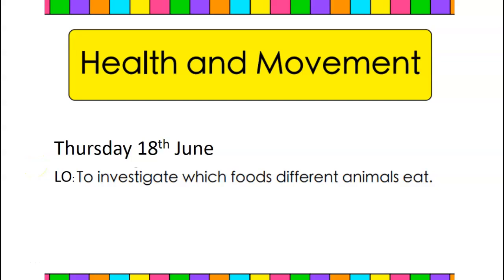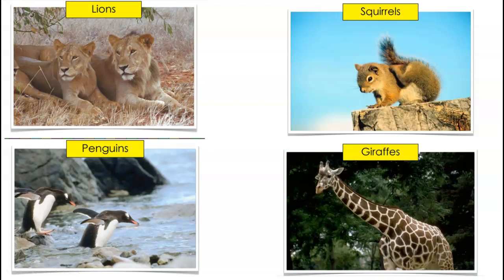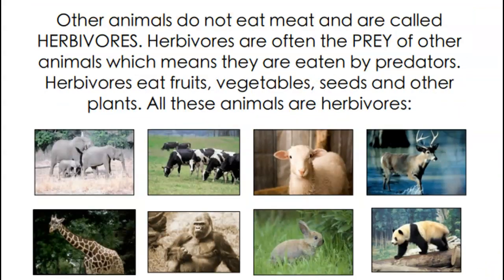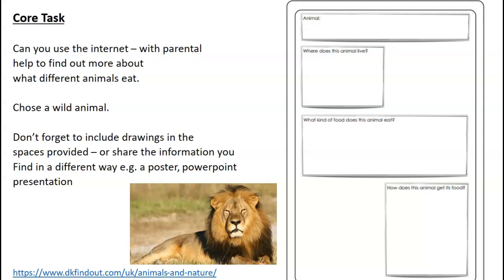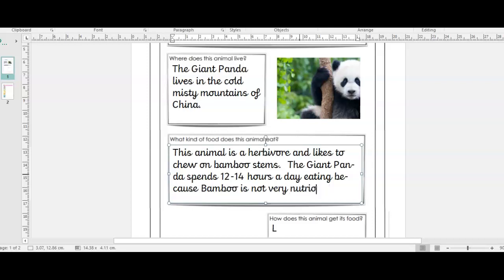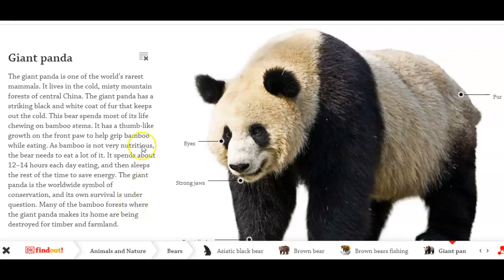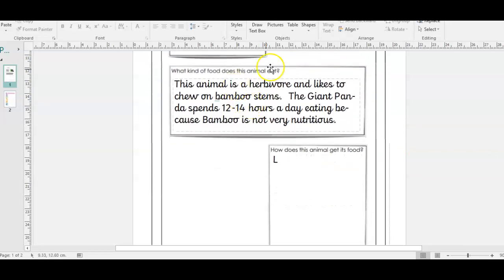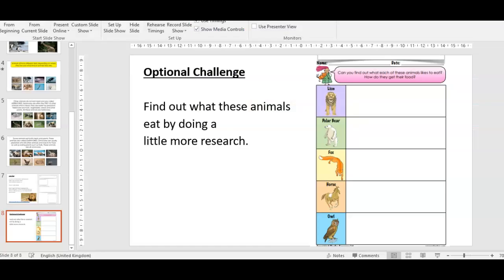Science - to research what animals eat